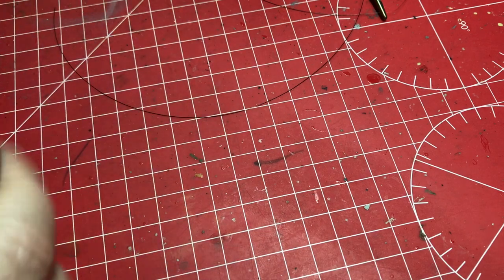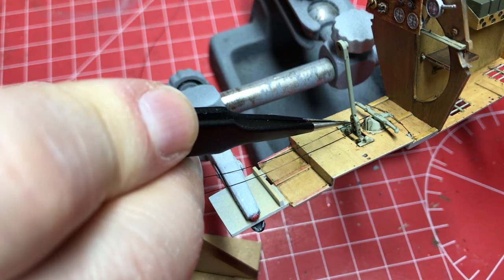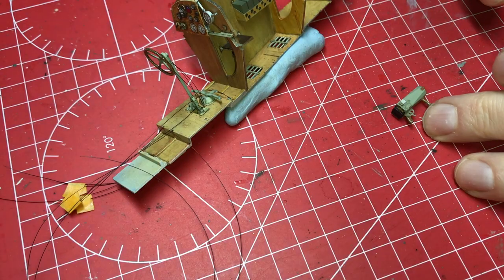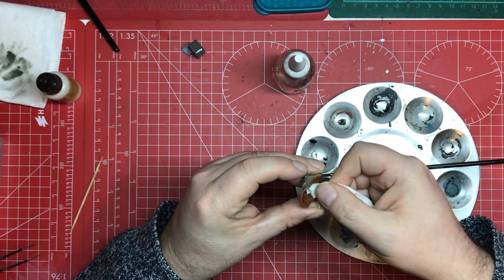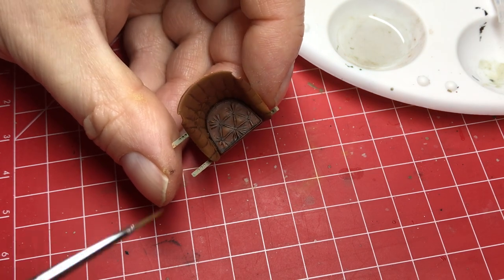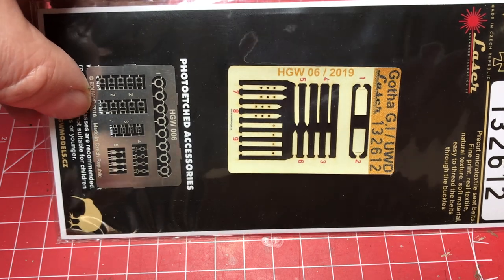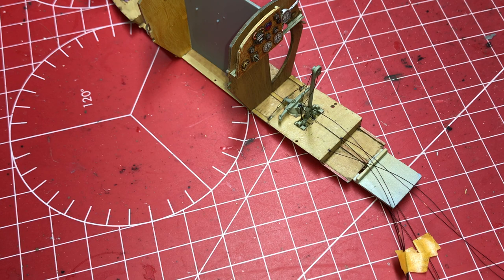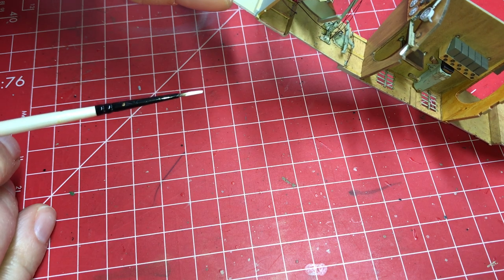Wingnut Wings, 1/32, Gotha UWD, detailed step by step build, Part 6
In part 6 I focus on the pilot seat with aftermarket straps.